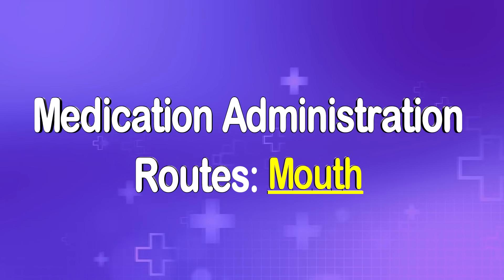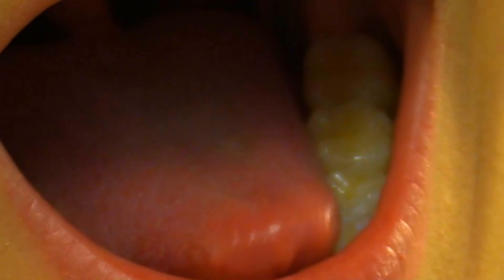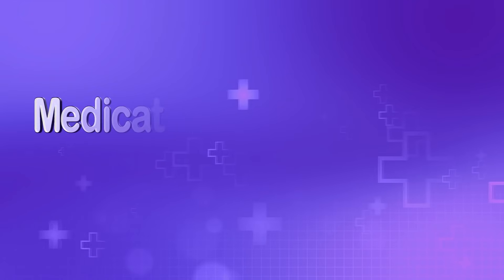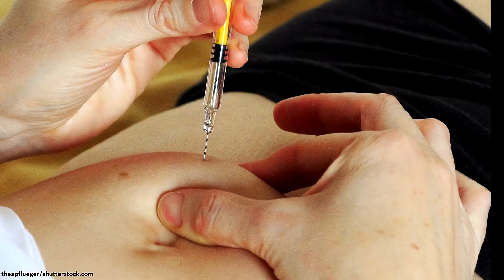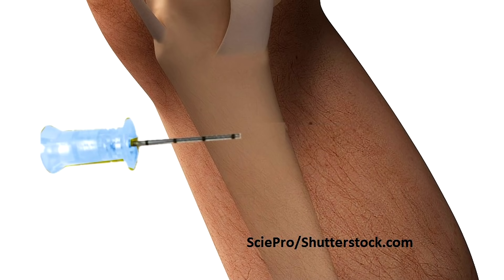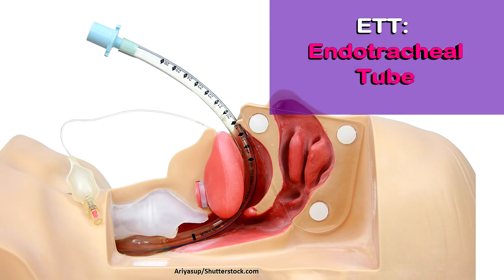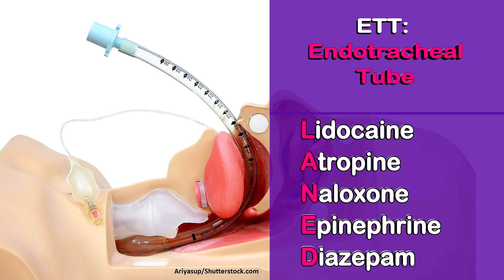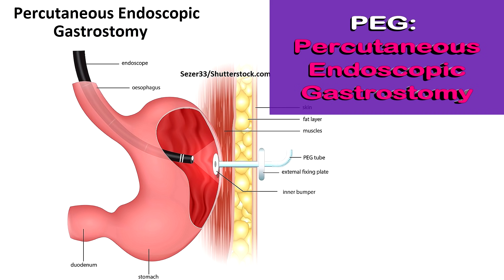Medication Routes of Administration and Medical Abbreviations | Nursing NCLEX Review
As a nurse or healthcare professional, you'll need to know some of the common routes of medication administration, as well as abbreviations used to identify those routes.

Before using abbreviations, it's important to check your facility's protocols, as abbreviation use can vary. Most healthcare facilities keep a sheet of approved abbreviations for nursing and other healthcare staff.

Some common medication administration routes/abbreviations include the following:

PO (by mouth)
NPO (nothing by mouth)
Bucc (buccal)
IV (Intravenous)
IVPB (intravenous piggyback)

NGT (Nasogastric Tube)
TD (transdermal)
ID (Intradermal)
Subq (Subcutaneous)
IO (Intraosseous)
ETT (Endotracheal tube)
Rect (Rectal)
Vag (Vaginal)
PEG (percutaneous endoscopic gastrostomy)
INH (inhaled)
and more...